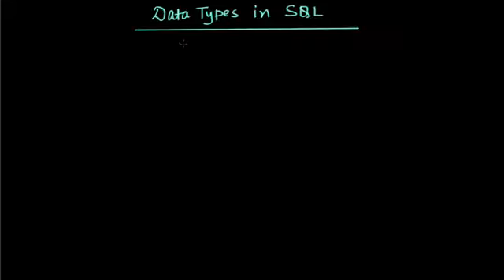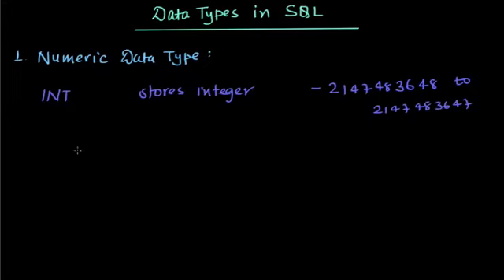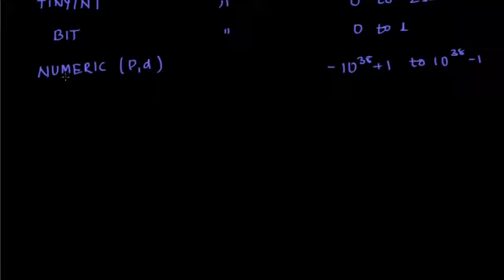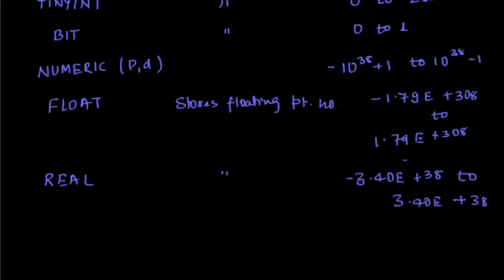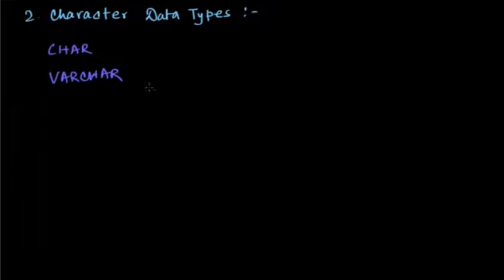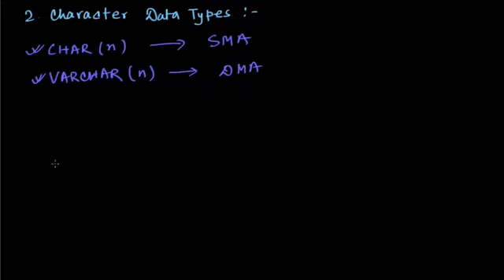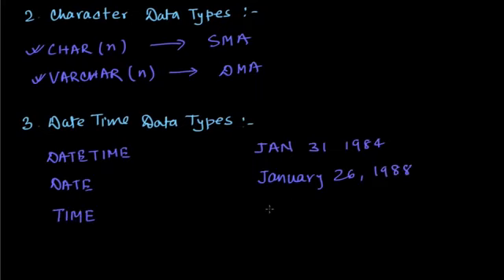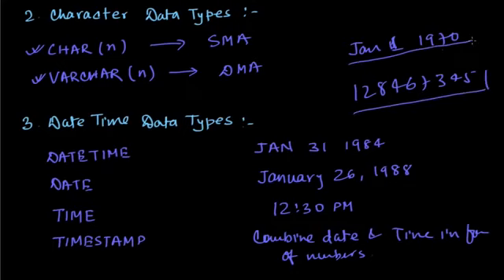data types in mysql very imp for exam